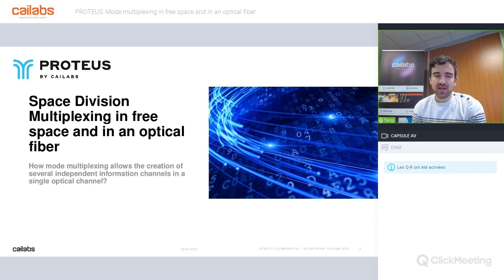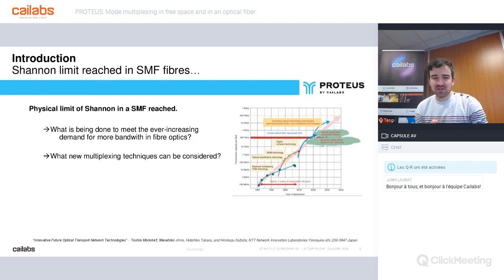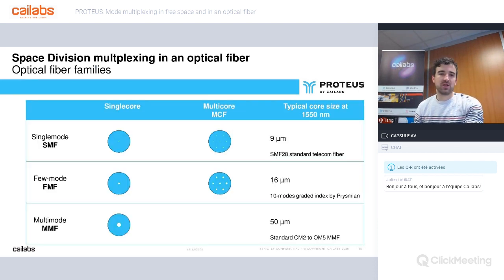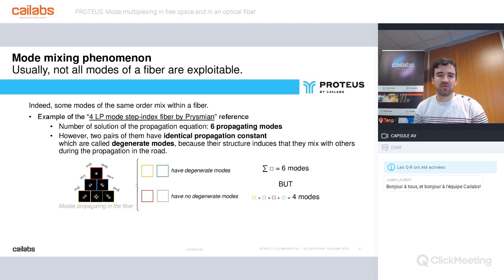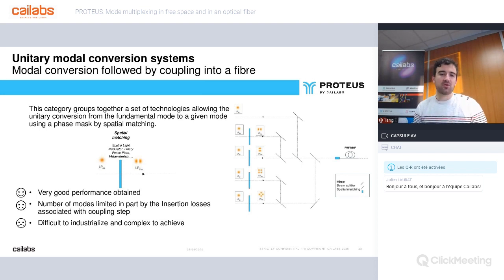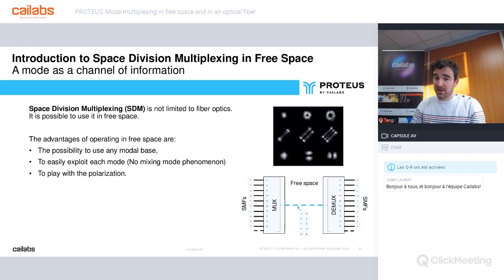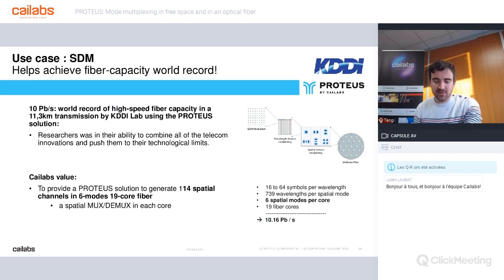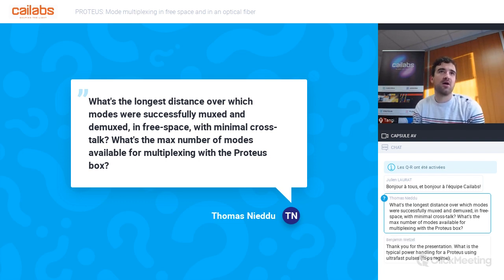Webinar replay: Space Division Multiplexing in free space and in an optical fiber